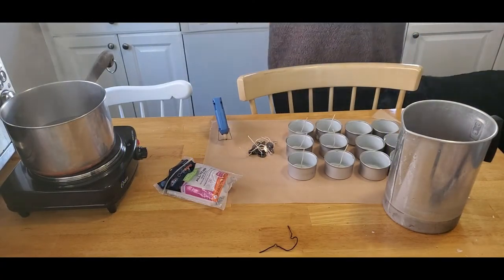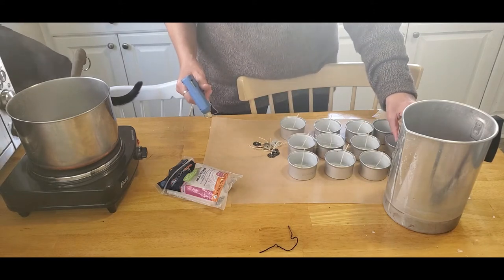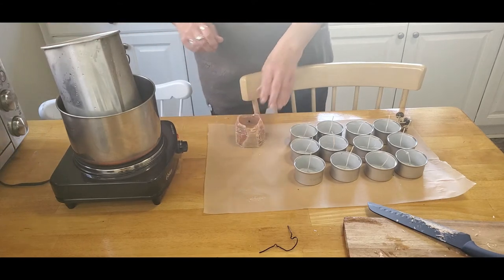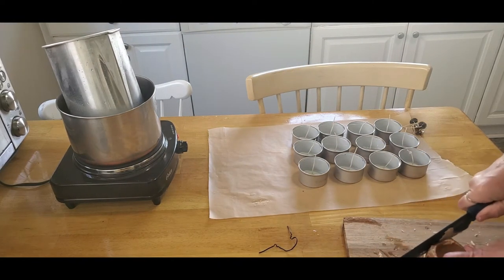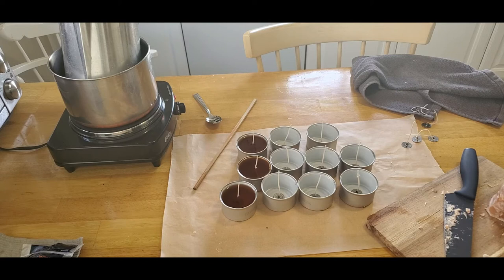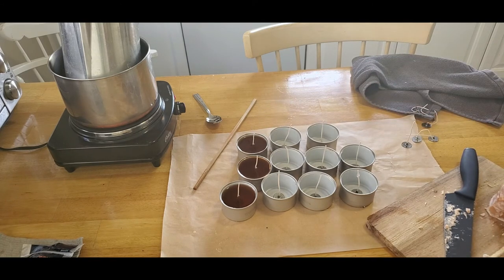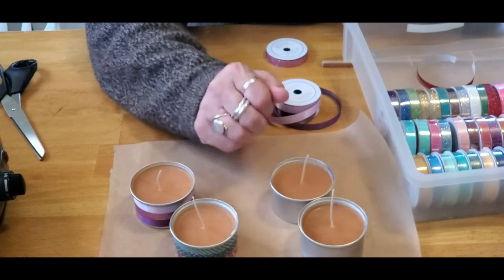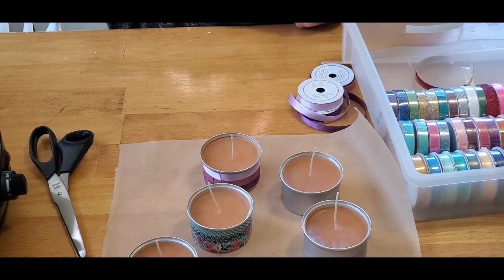Witch Crafting: Recycled Candles for Imbolc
This week I'm showing you how to reuse old candles and recycle cat food cans into candles.
These simple candles can be used as emergency candles or decorated and blessed to be used on your altar and for sacred ceremony and ritual.

If you are interested in learning more about Imbolc and would like to join me and my Wyrd Sisters for a free offering celebrating this Sabbat/Cross Quarter day click this